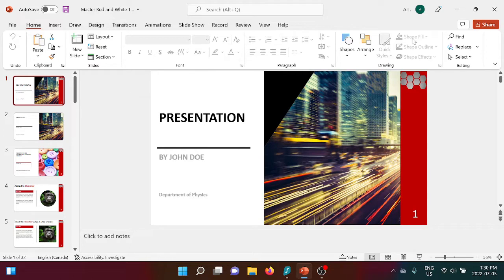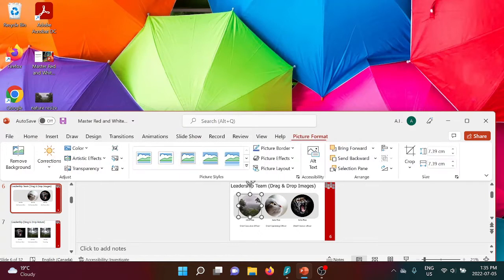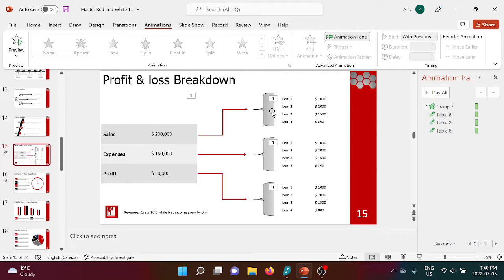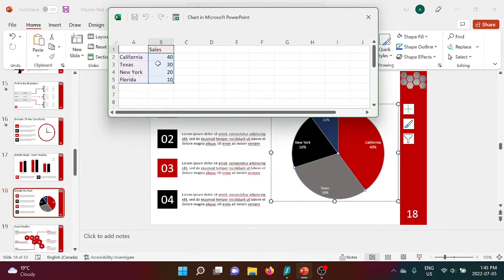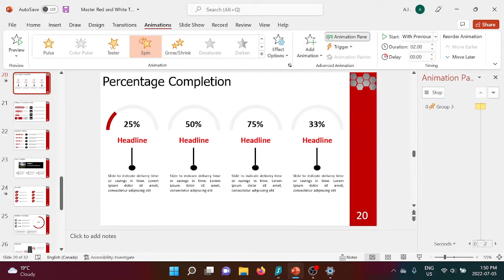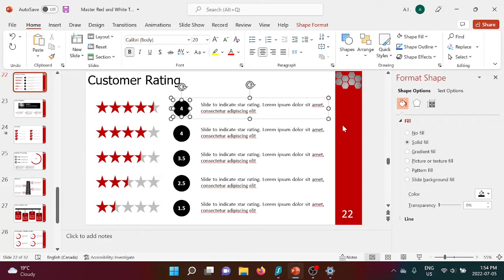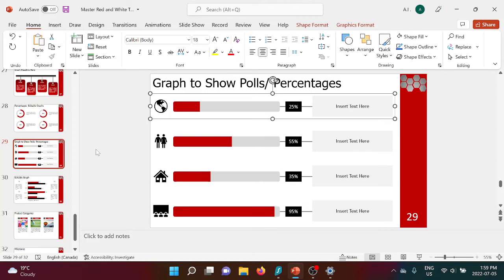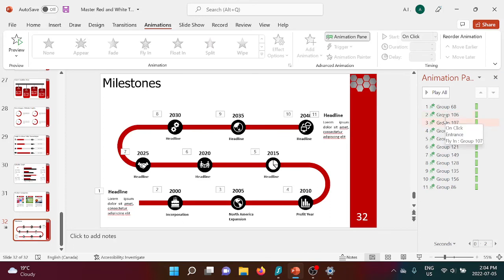Red White PowerPoint User Guide 2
Red & White PowerPoint template User Guide.